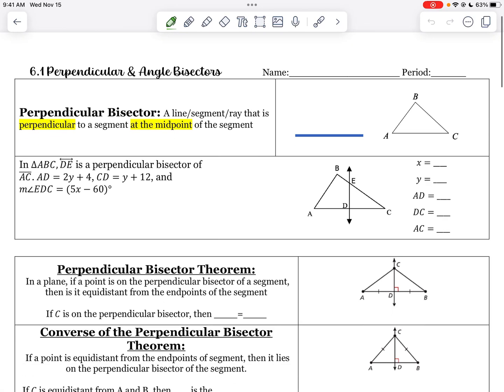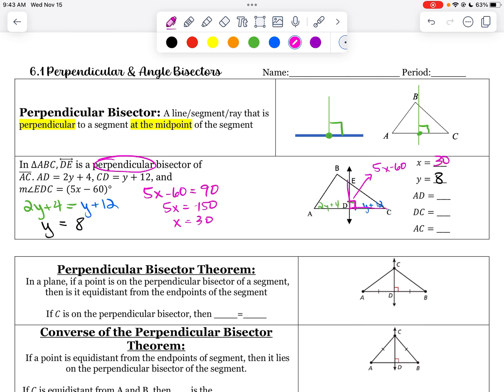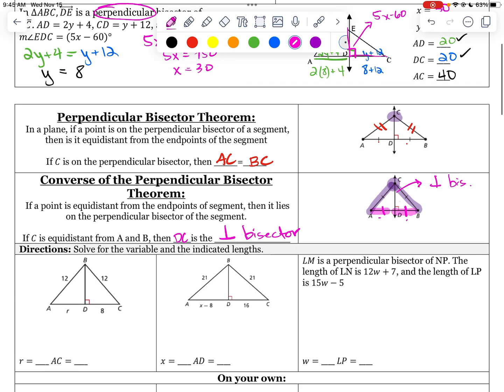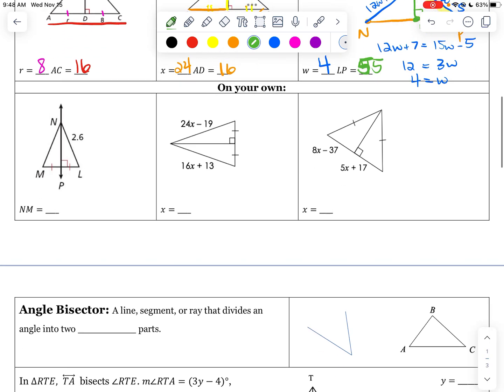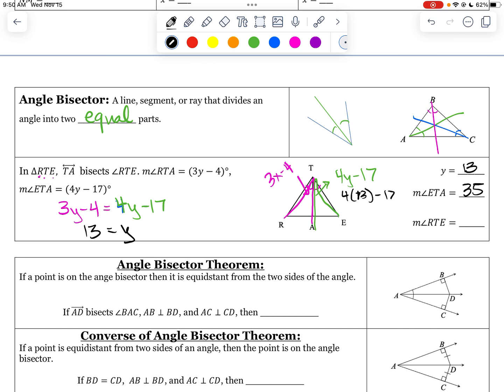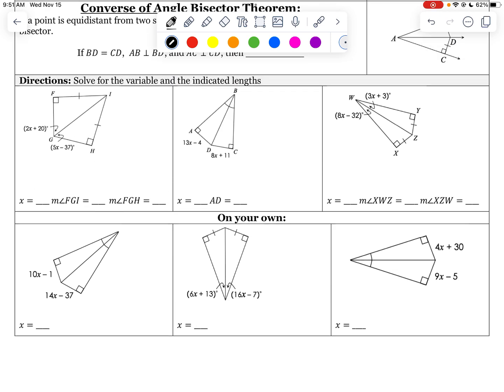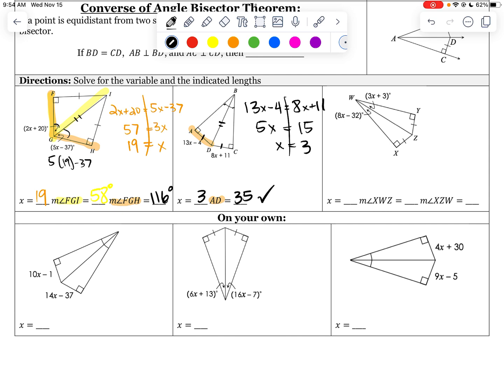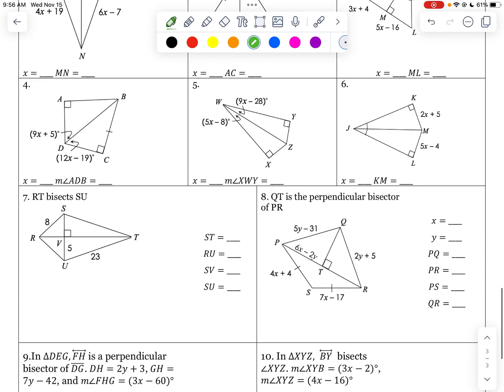6.1 Perpendicular and Angle Bisectors